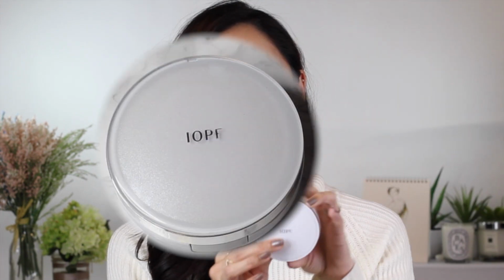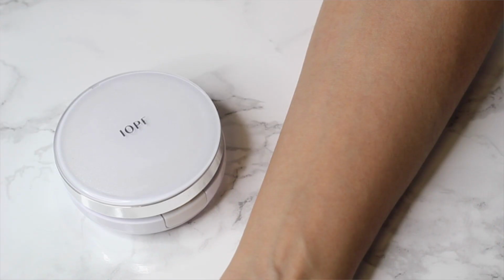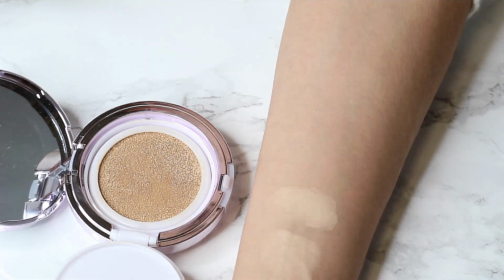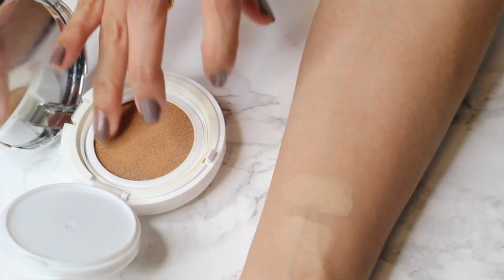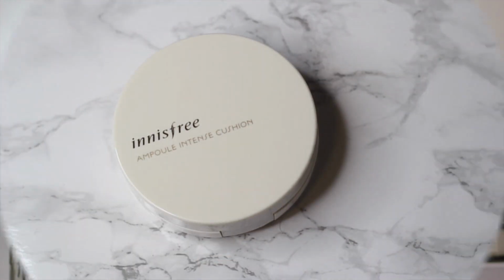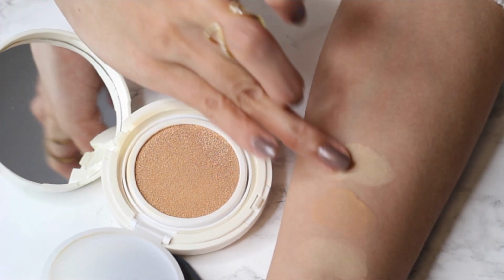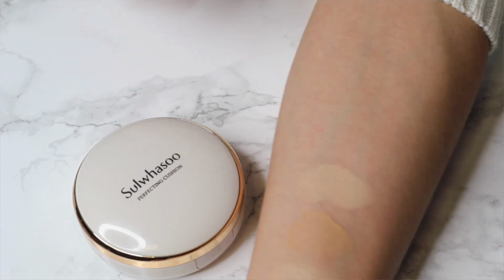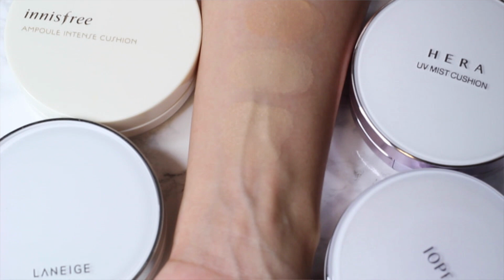Korean BB Cushion Foundation Review ft. Laneige, IOPE, Hera & More! | LookMazing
After using Korean BB cushions for almost 2 years, I'm finally ready to do a review on all the ones that I've tried! See which one is my favorite.

Let me know which BB cushion I should try next! :)

I N S T A G R A M : @LookMazing
T W I T T E R : @LookMazing